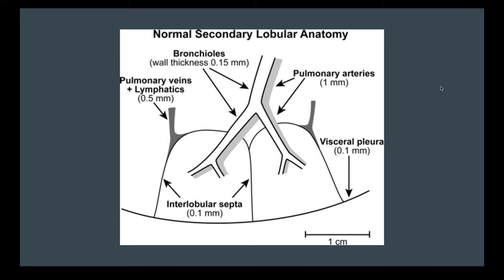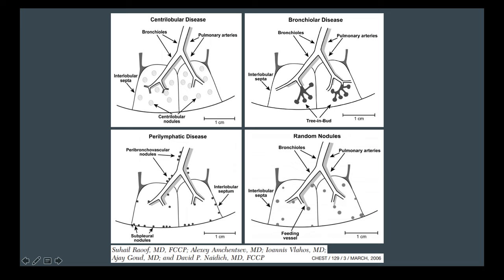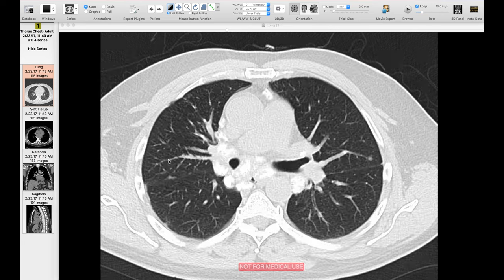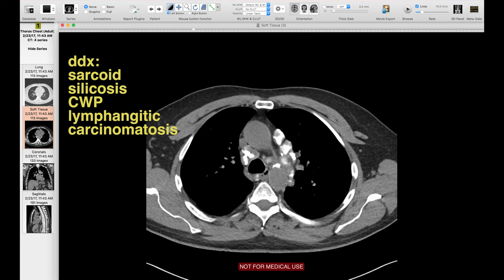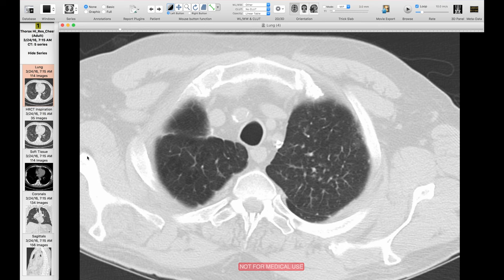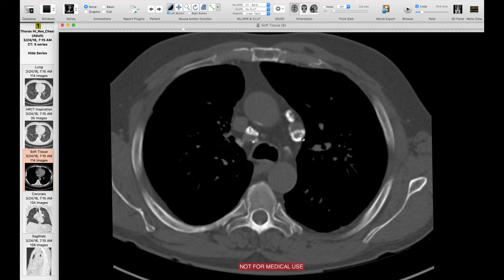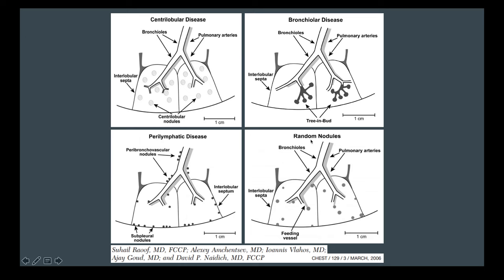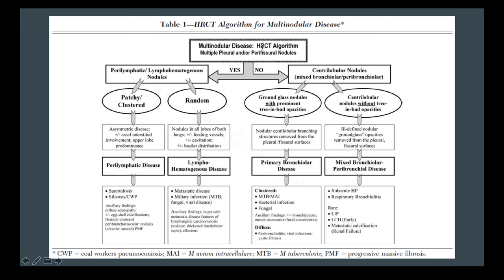Algorithmic Approach to Multiple Lung Nodules